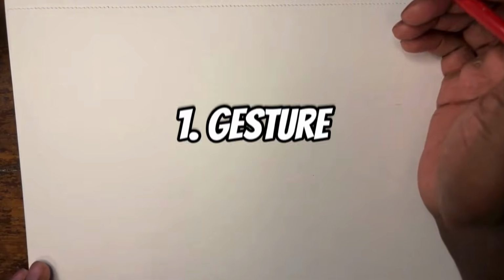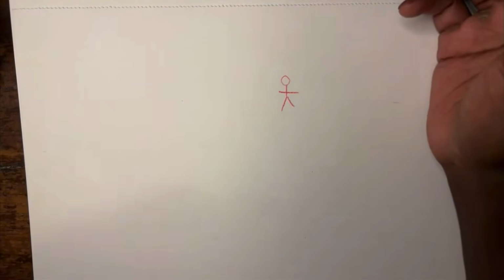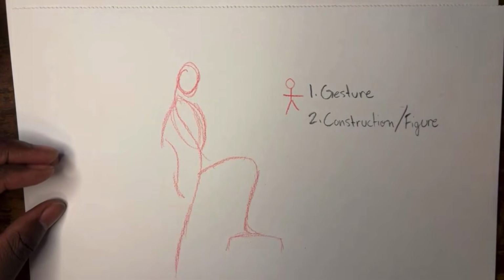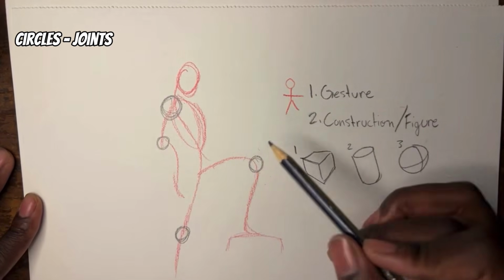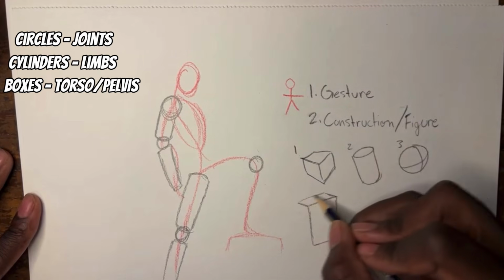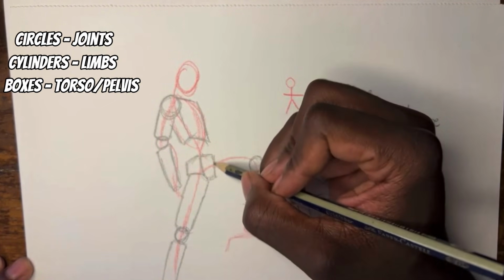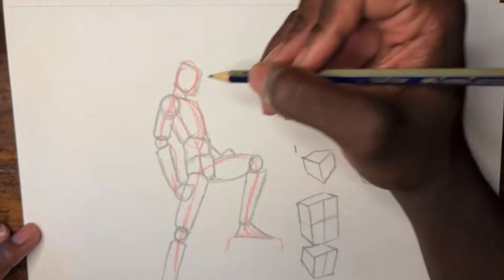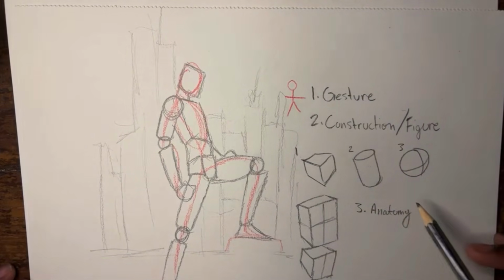How to Draw Basic Anatomy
This video is a lesson on the methods I use to draw the Anatomy of super hero characters. This is a simple easy breakdown for all of you new artist out there. If you’d like to learn more use the link below to get the Complete Character Drawing Bundle

Leave a comment on what you would like to see next